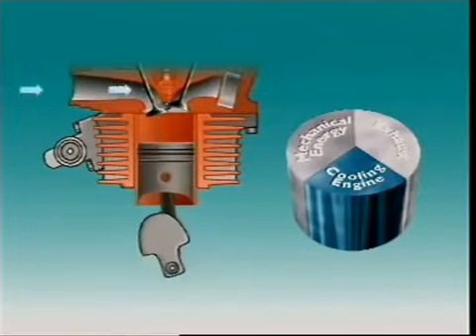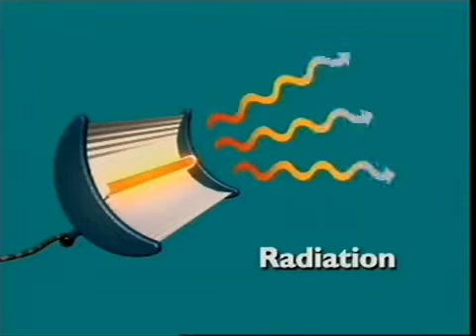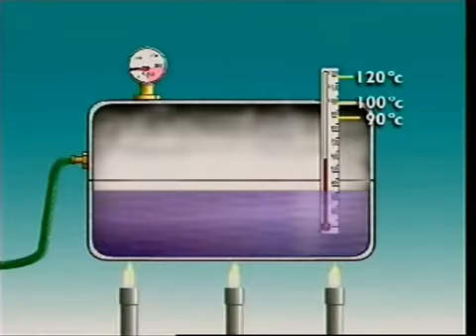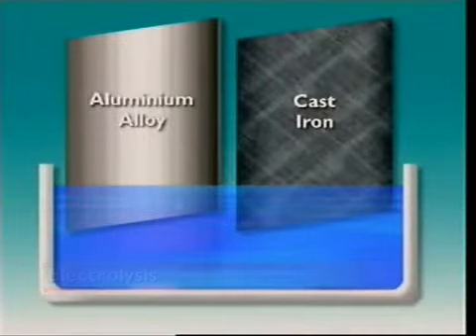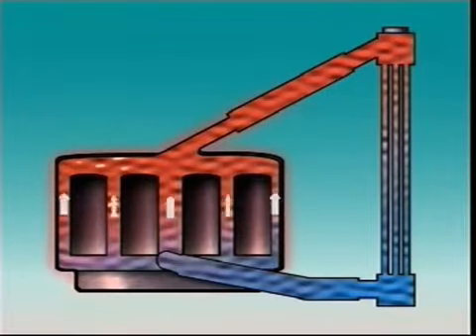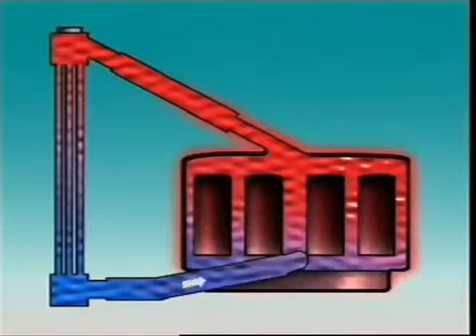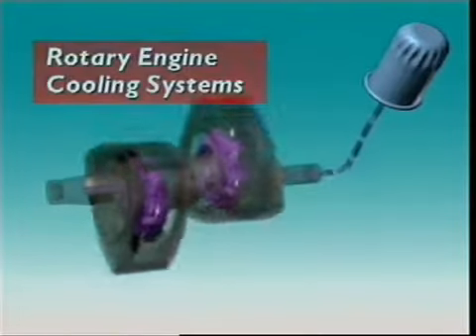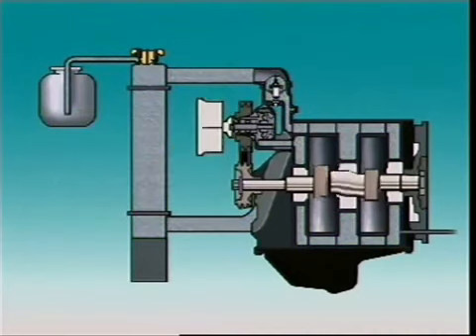17 Engine Cooling Systems